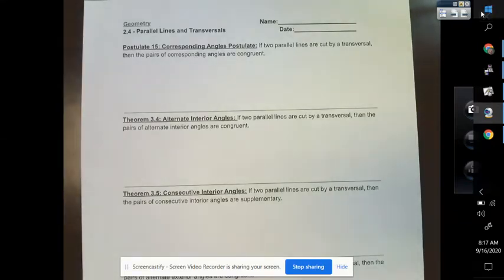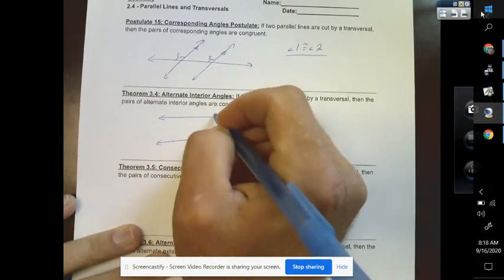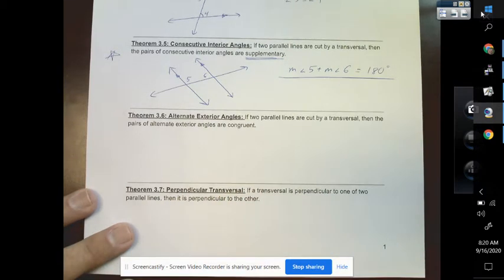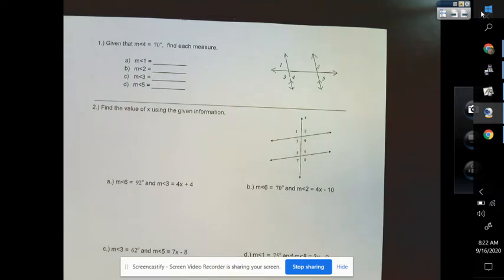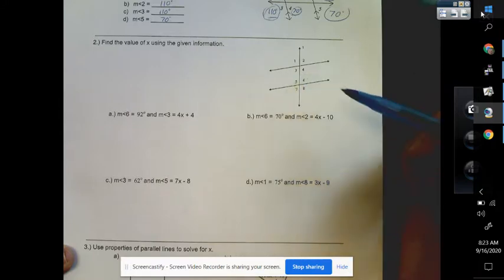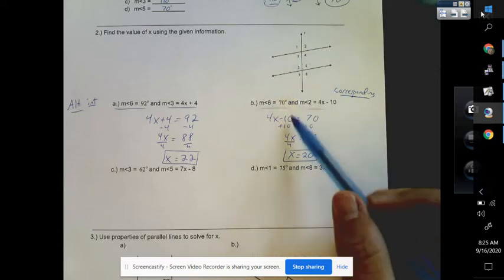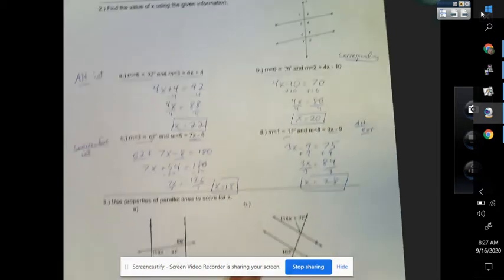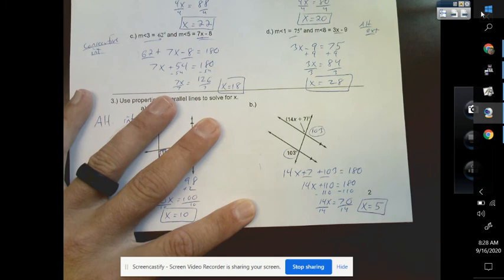Parallel Lines and Transversals Notes Walkthrough